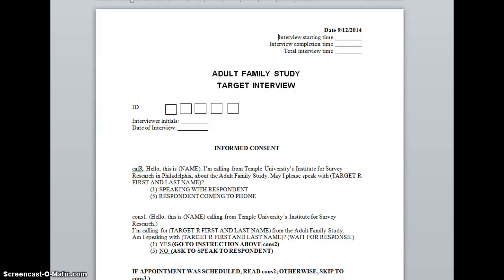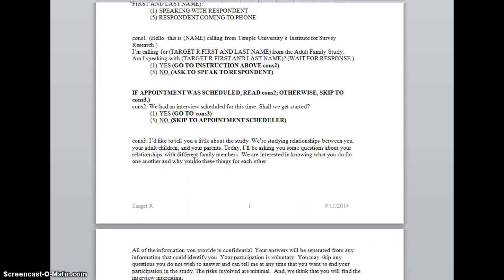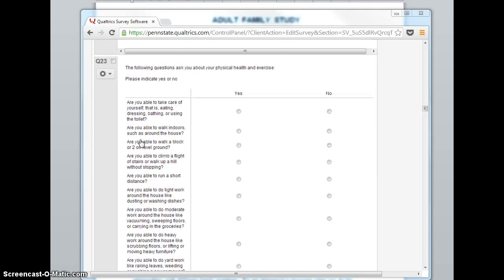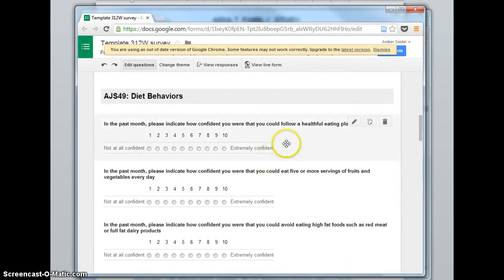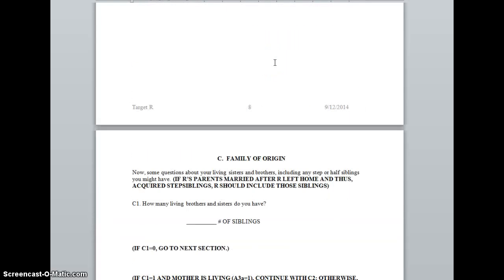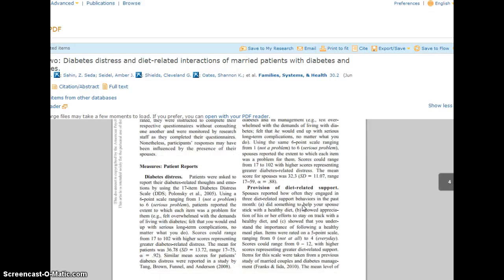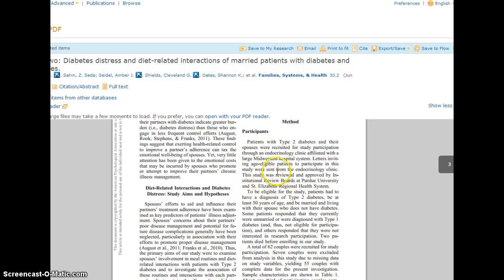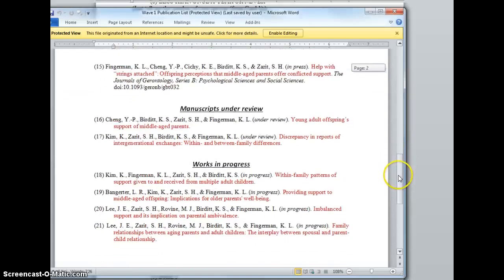Vocab Measures part 1